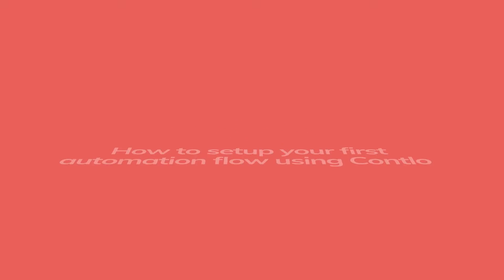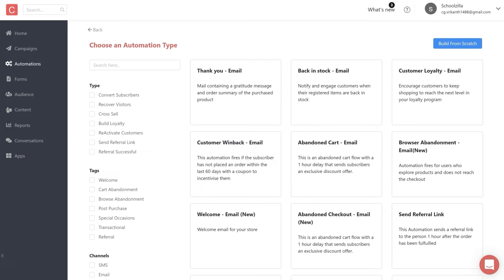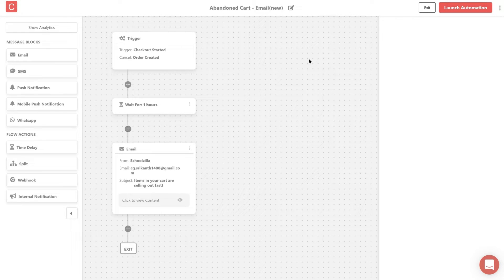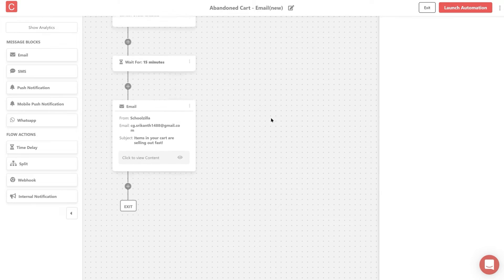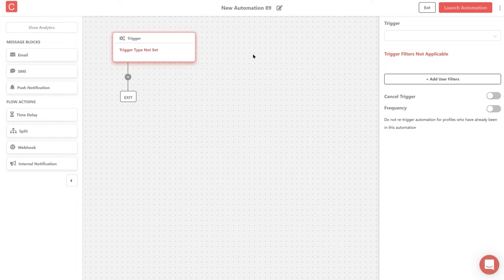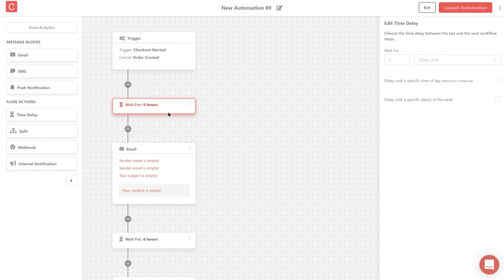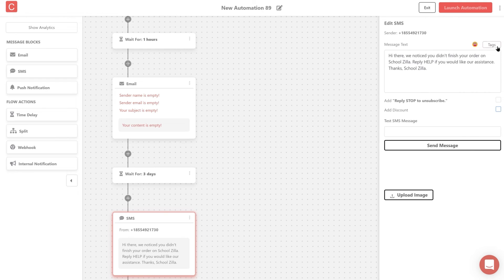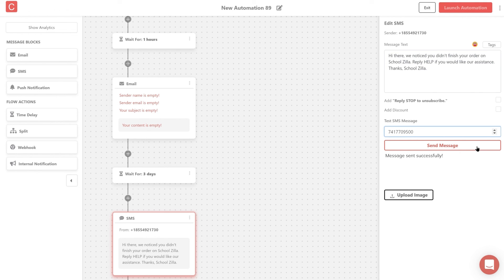How to setup your first automation flow using Contlo 🤖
The video explains the step-by-step process of setting up an automation flow in Contlo.

Automations lets you target users with specific behavioral patterns and other user events using triggers and let you create a series of automated workflows across channels like Email, SMS, webpush etc.